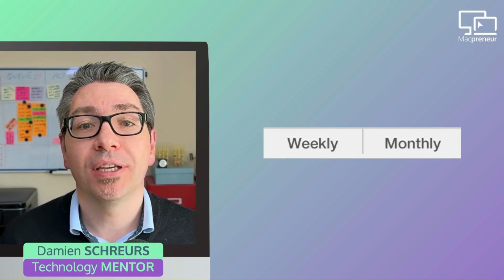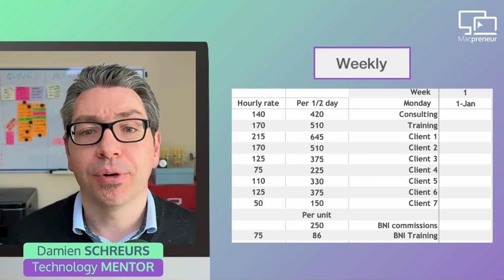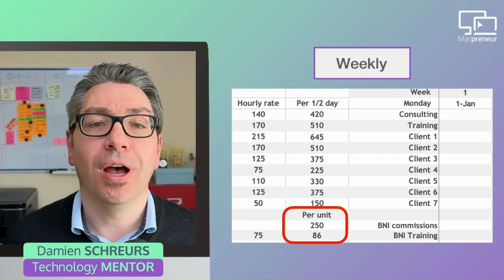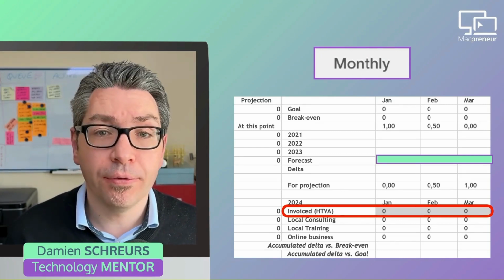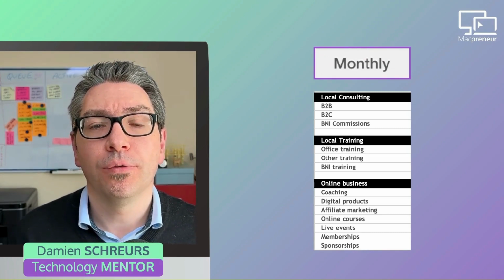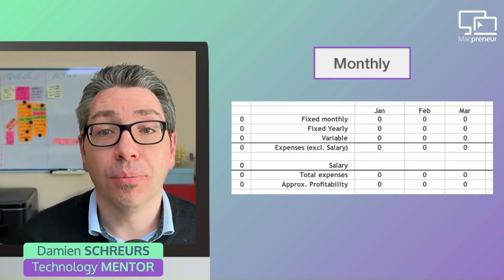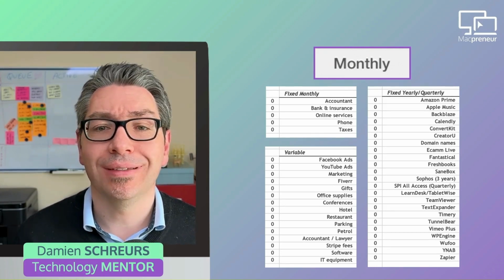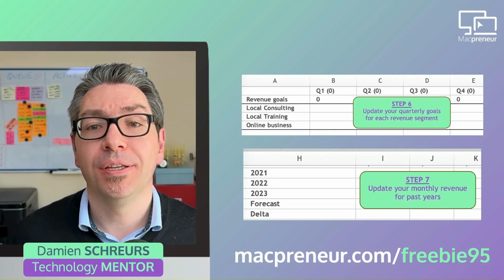Transform Your Profit Forecasting Overnight as a Solopreneur with this Free Spreadsheet (MP095)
In this episode, you'll discover an Excel-based system that I developed for EasyTECH. This spreadsheet is specifically designed to help solopreneurs like you forecast the profitability of your business. It's a step-by-step guide on how to implement this system on a Mac, using Excel. If you don't have Excel, don't worry, you can use Google Sheets too.

Chapters:
00:00 Unlocking Solopreneur Profit Predictions with Excel
00:42 The Ultimate Excel Forecasting Method for Solopreneurs
01:51 Revenue Forecasting: A Deep Dive
08:28 Tracking and Projecting Your Business's Financial Health
10:34 Implementing the Forecasting System: A Step-by-Step Guide
12:19 Wrapping Up and Looking Ahead